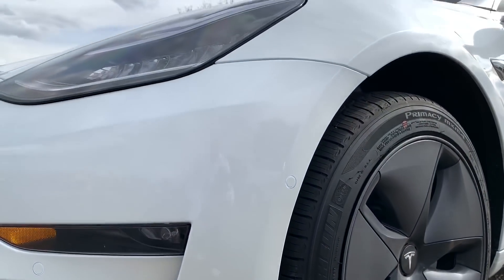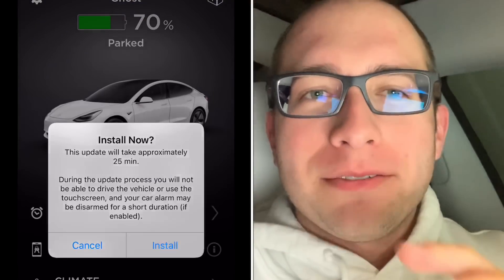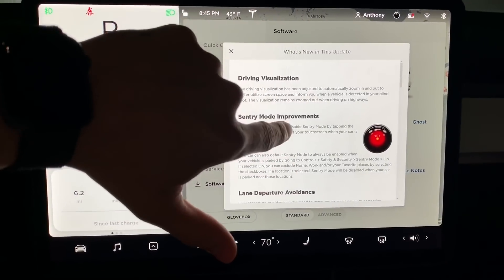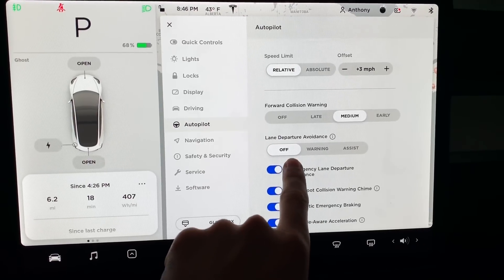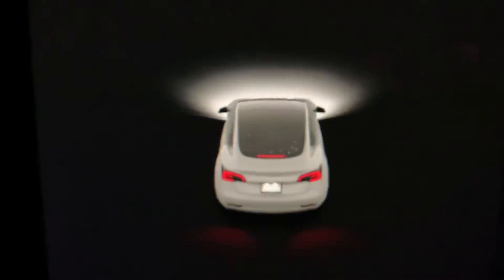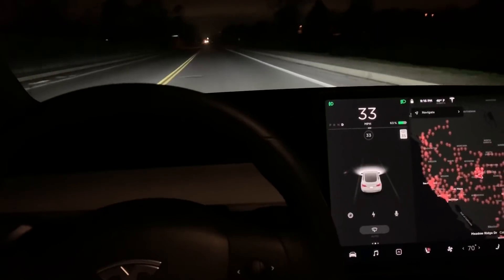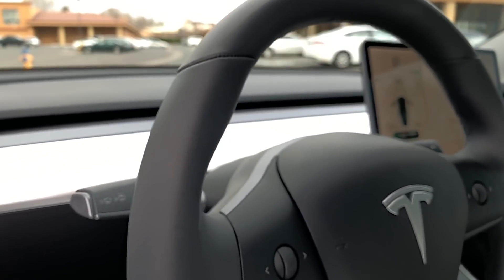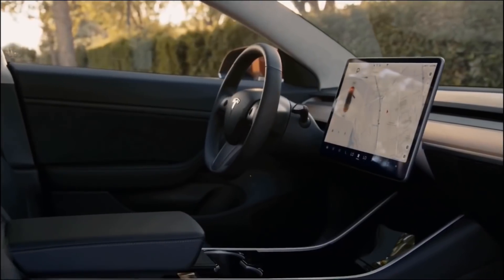Why You Need To Buy A Tesla Model 3 | Lane Departure Avoidance Demo | Tesla Software Update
Our Tesla Model 3 Standard Range Plus just received a software update 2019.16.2 which have us the awesome feature of lane departure avoidance. Even with out Autopilot or Full Self Driving. The software update also included Updated driving visualization, improved sentry mode, software update preferences. The improved sentry mode will be really awesome to test in a future video!

I dive into our Tesla’s safety improvements with software updates to convince you that the Tesla Model 3 or a Tesla in general needs to be considered for your next car.

we also do videos on the Tesla model 3 standard range plus real world range! Feel free to check it out!